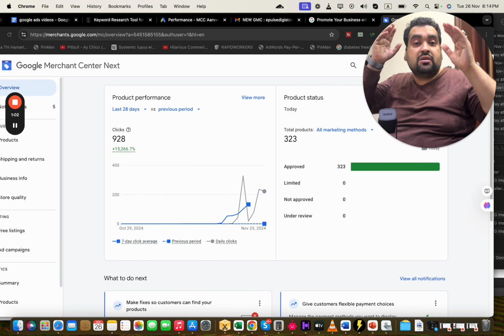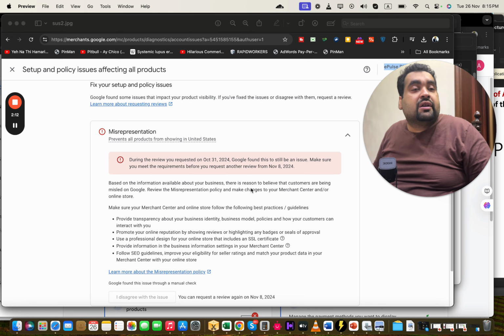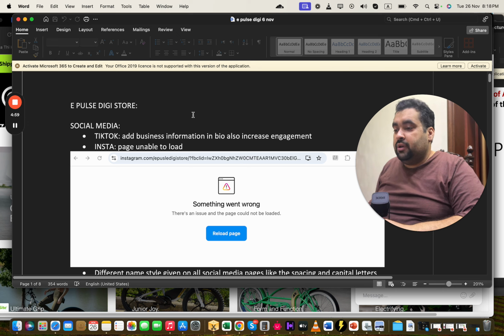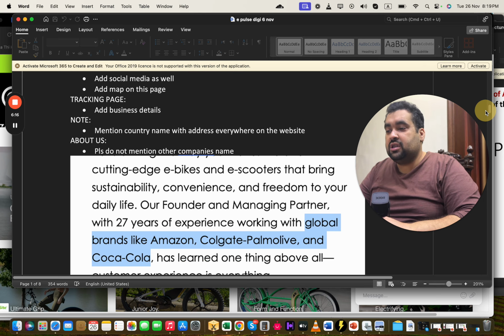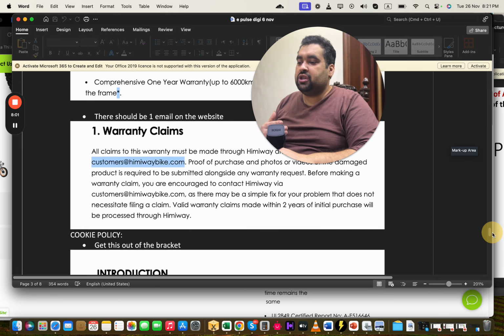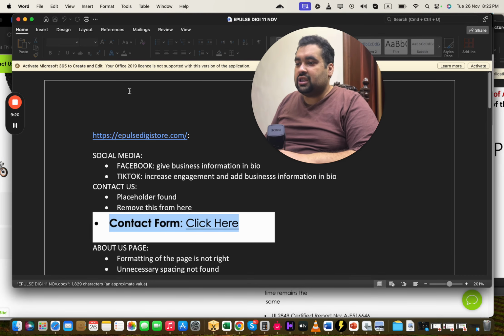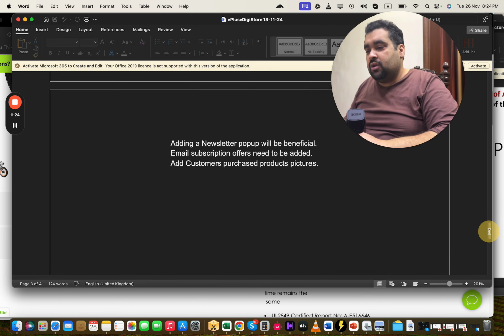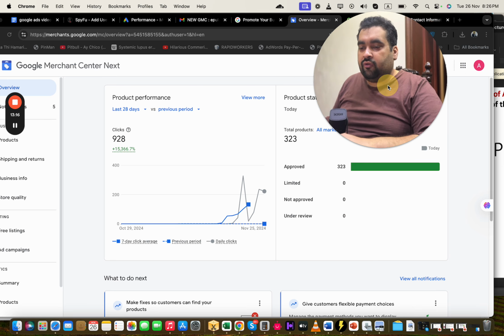How To Fix Google Merchant Center Misrepresentation Error (2026)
A thorough audit and compliance checklist can help restore the account.

Highlights:
00:01 Suspension of Google Merchant Center accounts often stems from misrepresentation issues, which can significantly impact online businesses.
          -Misrepresentation can arise from incorrect information or misleading claims on websites, leading to account suspension. Transparency and accurate representation are key to maintaining compliance.
          -Google provides guidelines for businesses to follow, including transparency about business identity and interactions with customers. Adhering to these guidelines can prevent future issues.
02:18 Over 160 checklist steps are essential for ensuring Google ads compliance, yet issues can still arise. My team collaborates closely with Google to address these unpredictable challenges.
          -Thorough website reviews are conducted to assess compliance with shopping and privacy policies, as well as to identify any content or technical issues. This ensures ads are approved.
          -Checkout issues such as discount application failures and unresponsive order tracking can hinder user experience. These technical problems are part of the extensive compliance checklist.
04:40 The audit identified issues causing website suspension, highlighting the need for precise details on social media and website alignment. Addressing these errors can enhance compliance with Google's standards.
          -The importance of aligning social media names with website branding was emphasized, as discrepancies can lead to misrepresentation. Small details significantly impact Google's evaluation.
Ensuring these elements function correctly is crucial for user accessibility.
06:57 Website optimization requires attention to detail, particularly concerning return policies and content consistency. Minor discrepancies can lead to significant issues for both users and search engines.
          -Inconsistencies in return policy pages can confuse customers, as different return periods were noted. This misalignment can lead to customer dissatisfaction and distrust.
          -High-quality, unique content is essential for a successful website. Using copied images or plagiarized content can harm a site's reputation and search engine ranking.
09:14 Effective client communication and thorough audits are essential for successful project management. These practices help prevent misunderstandings and ensure that all necessary changes are properly implemented.
          -Client consent is crucial when implementing changes in projects, as it helps streamline the process and ensures all parties are on the same page. This can prevent delays and confusion.
          -Regular audits are recommended to identify areas for improvement in social media engagement and website optimization, ensuring a professional online presence that attracts customers effectively.
11:32 Optimizing landing pages and obtaining manual approvals for policies are crucial for successfully managing a Google Merchant Center account. This process helps prevent account suspensions and ensures effective advertising.
          -The importance of manual approvals for shipping and return policies in maintaining compliance with Google Merchant Center standards